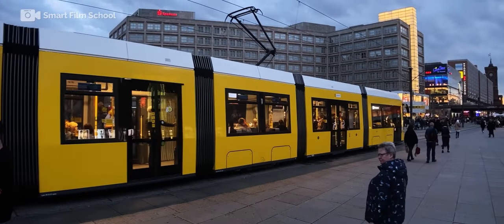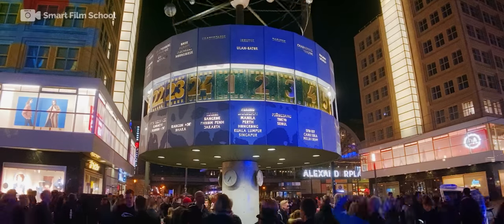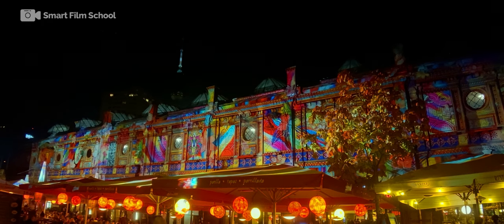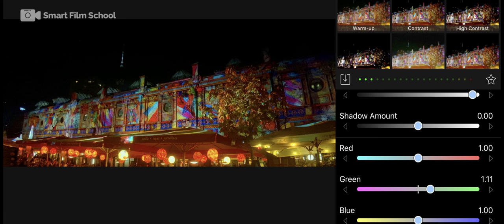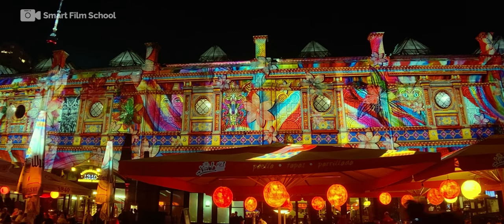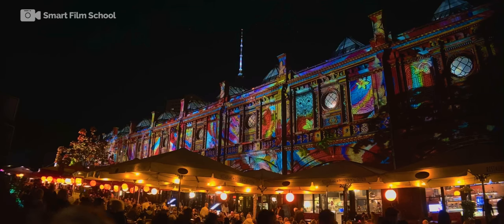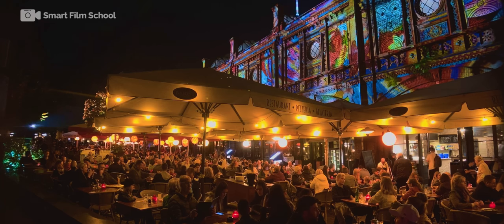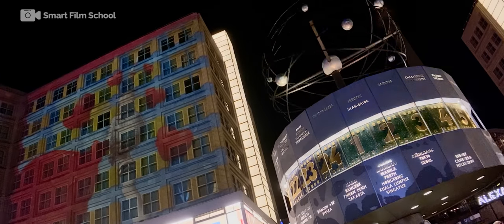iPhone 11 Log and LUT film test Filmic Pro and Moment Anamorphic.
Get 2 months free Premium access to Skillshare on me.